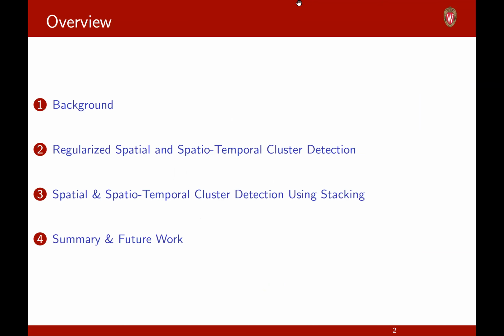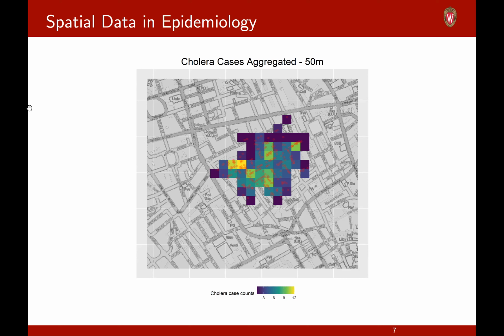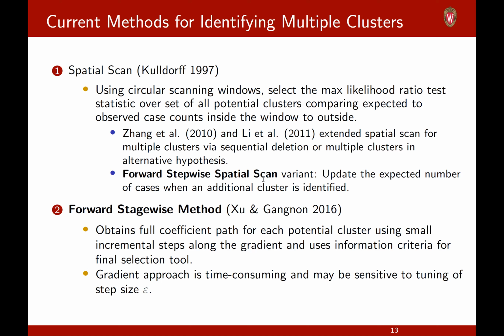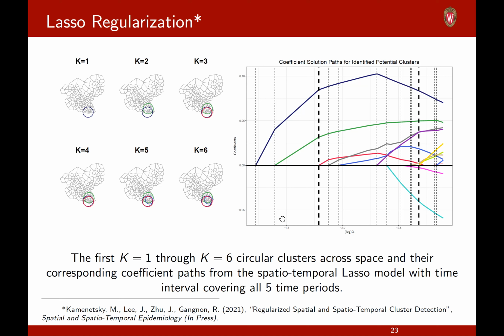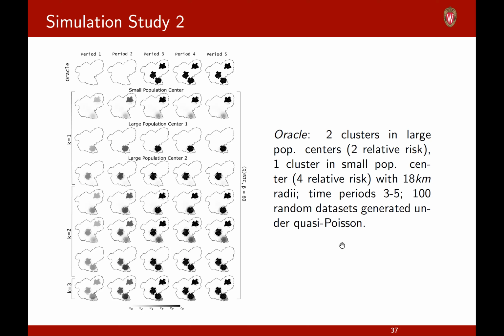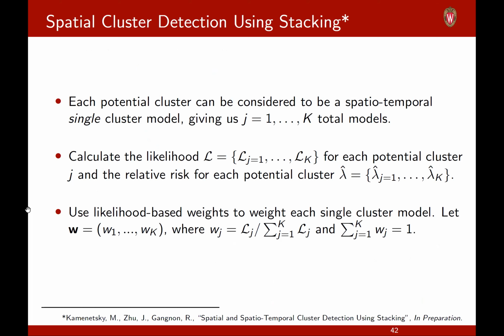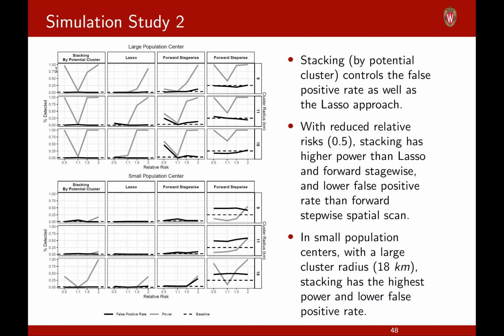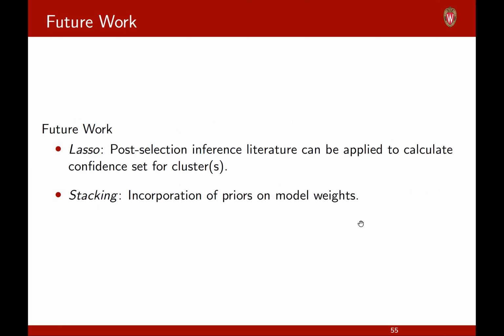Toronto Data Workshop - Maria Kamenetsky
4 March 2022. Maria Kamenetsky, University of Wisconsin-Madison, ‘Spatial clustering’
I am a PhD candidate in Epidemiology at the University of Wisconsin-Madison, where I also completed my MS in Statistics. My research focuses on methods in spatial epidemiology, specifically working on statistical methods and applications in spatial cluster detection.